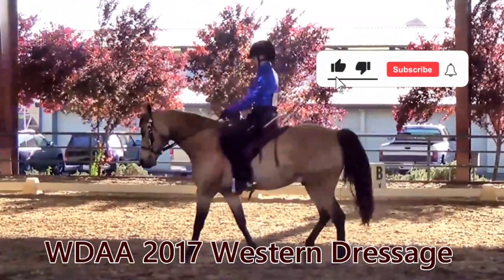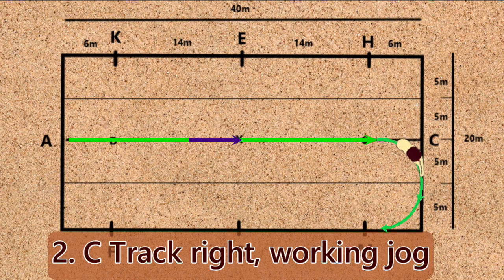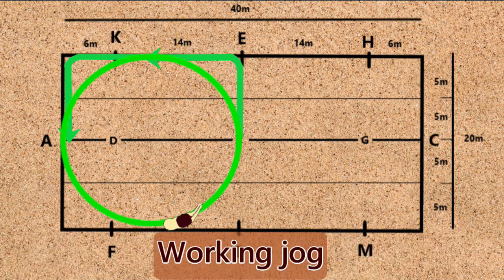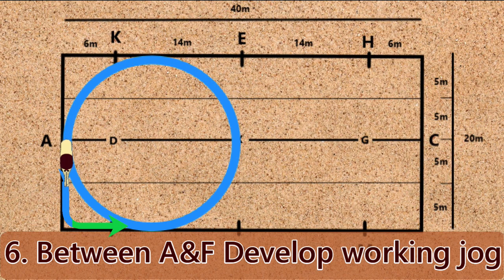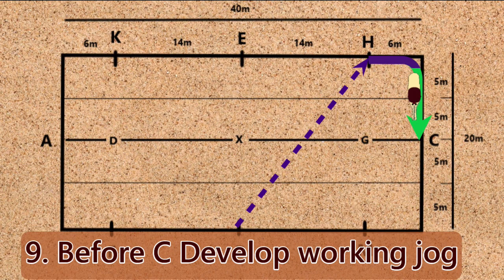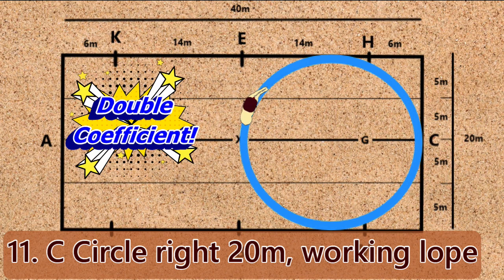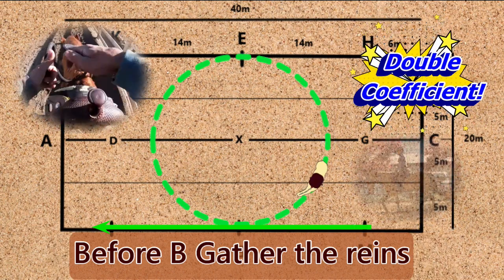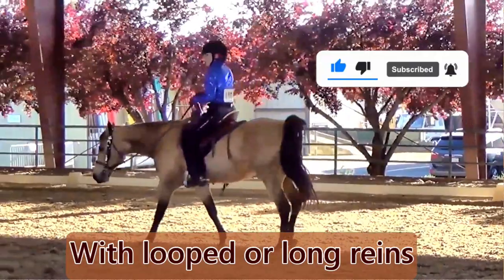WDAA Western Dressage Basic Level Test 1 (Short Court)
Movements
00:11  1. A Enter working jog; X Halt through the walk, salute; Proceed working jog
00:26  2. C Track right; working jog
00:33  3. B Turn right, working jog; E Turn left, working jog
00:47  4. Circle left 20m, working jog; Before A Develop working lope, left lead
01:03  5. A Circle left 20m, working lope
01:12  6. Between A&F Develop working jog
01:19  7. Before B Working walk
01:26  8.  B-H Change rein, free walk; H Working walk
01:36  9. Before C Develop working jog
01:43 10. C Circle right 20m, working jog; Before C Develop working lope, right lead
01:58 11. C Circle right 20m, working lope
02:09 12. Between C&M Develop working jog
02:16 13. B Circle right 20m, free jog; Before B Gather the reins, working jog
02:33 14. Down centerline; X Halt through the walk, salute